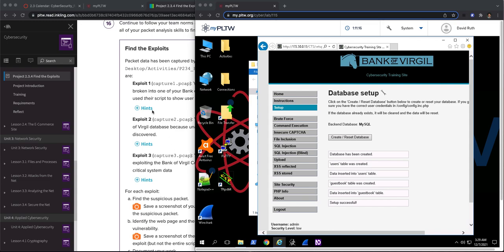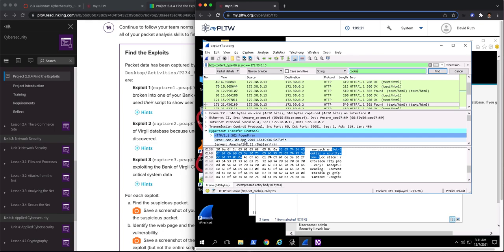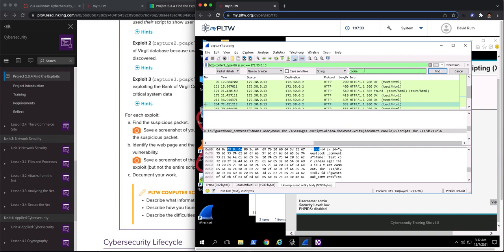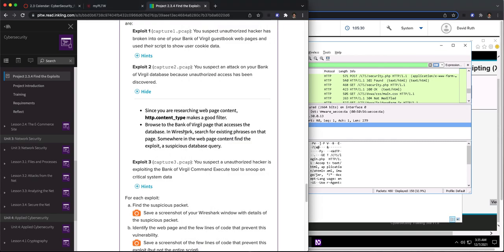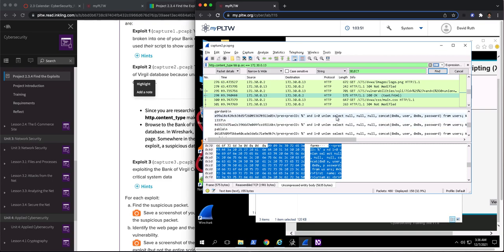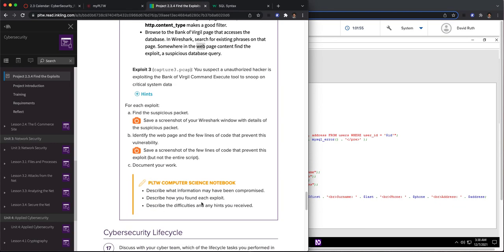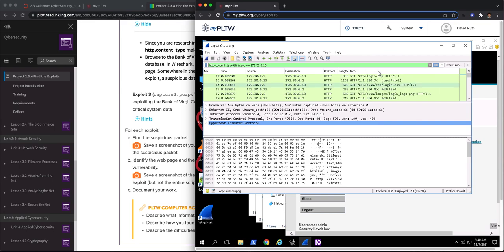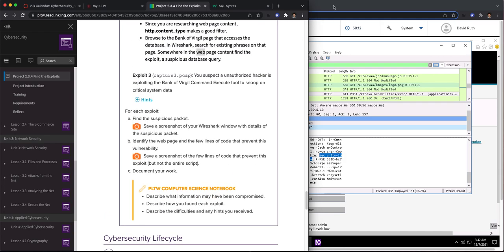Project 2.3.4 Part 2 - Requirements